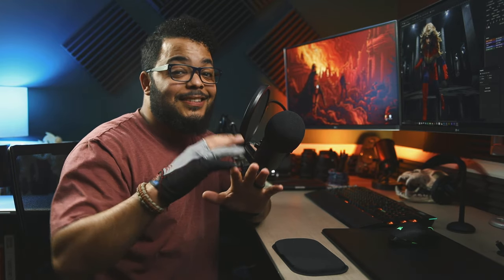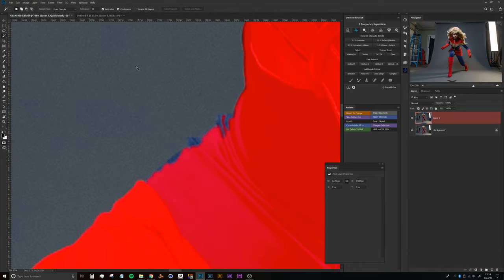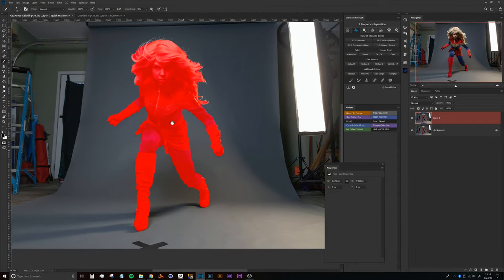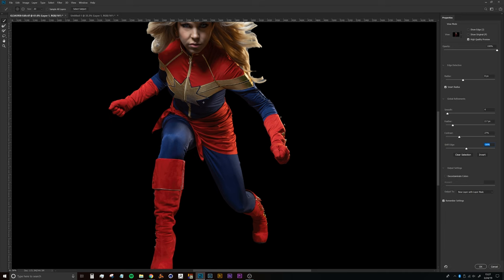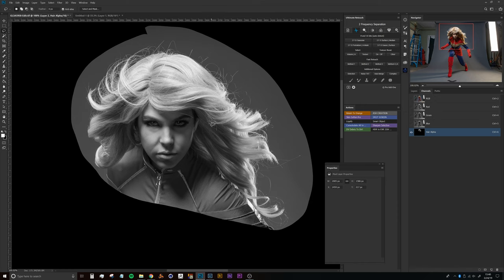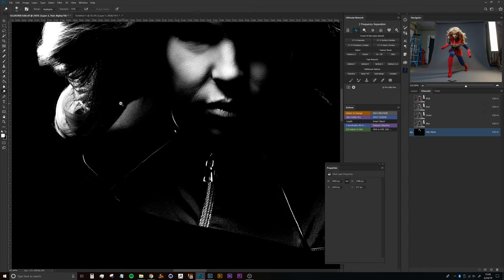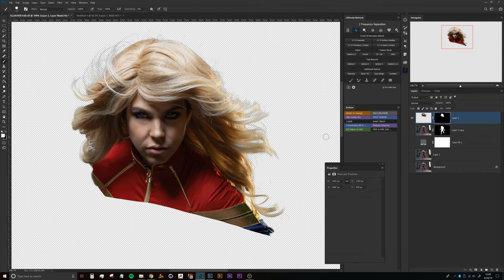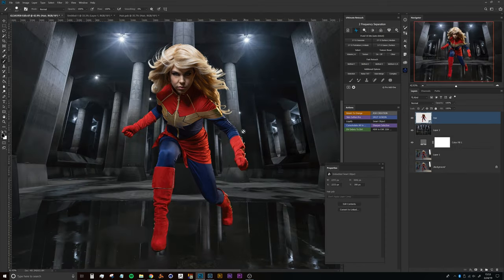How To Remove A Background The Easy Way in Adobe Photoshop CC (Tutorial)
Hey Creatives! In this tutorial I cover the process of removing a subject from a background the EASY way using Adobe Photoshop CC.

We'll go over an easy base selection process using "select subject" and move into "quick mask" to tweak details in our mask. Following the initial masking we'll move into "select and mask" to finalize the body cutout of our subject. From there we cover the method I use to refine the hair mask using channels by cutting the hair off our subject and replacing the hair mask after its refinement is complete. We'll also expand on our last tutorial on hair masking using "Curves" to make the hair selection even easier in the channels panel.

As always, drop questions in the comments section! Remember, it doesn't have to be perfect and you can always refine as needed. The more you do it, the more you learn what you can cheat and why. Create more!

Photog / @dustinvalkema
Cosplayer / @jackieonair

I've gotten quite a few questions regarding my gear and studio setup. Find that here!